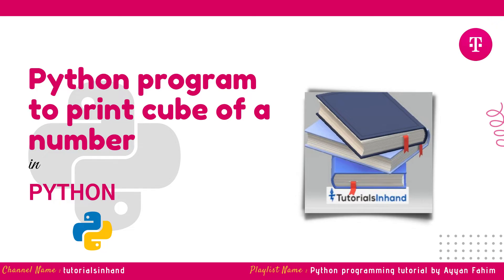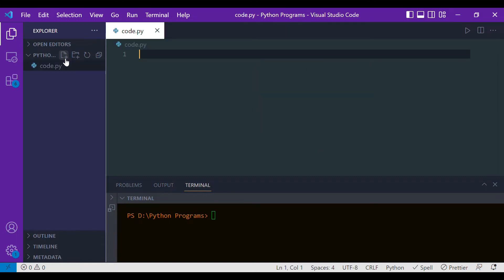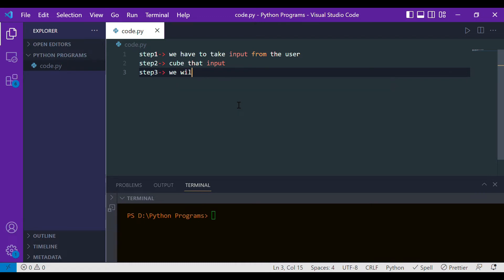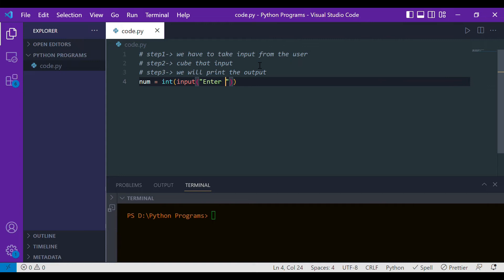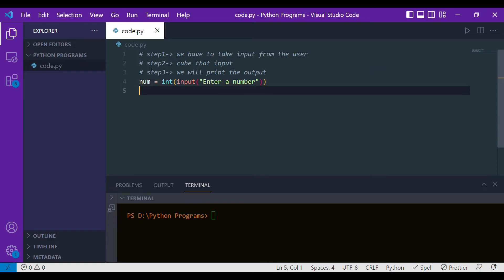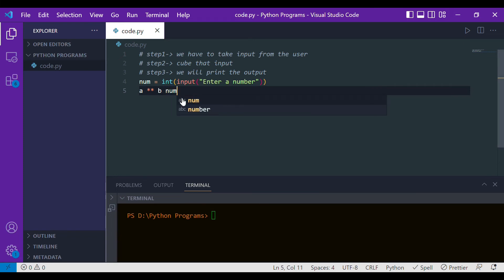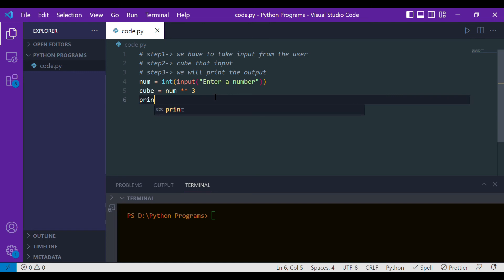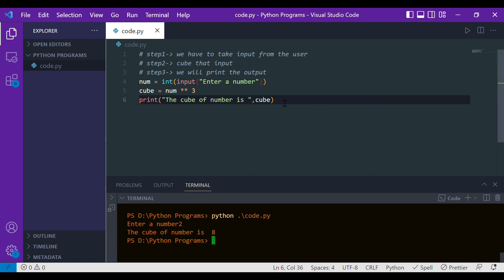python program to find cube of a number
In this video tutorial, we are going to learn about python program to find cube of a number.